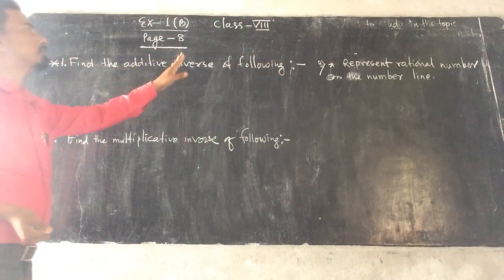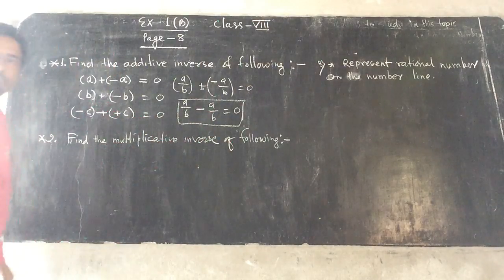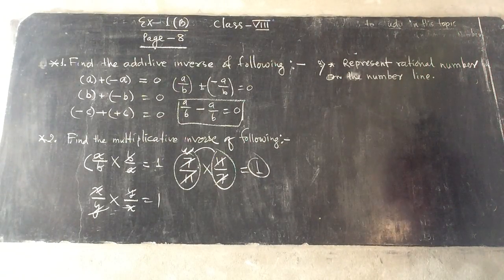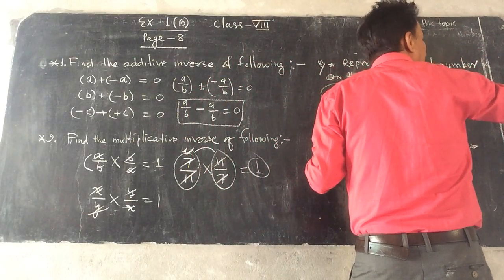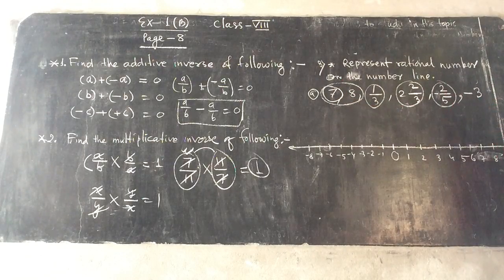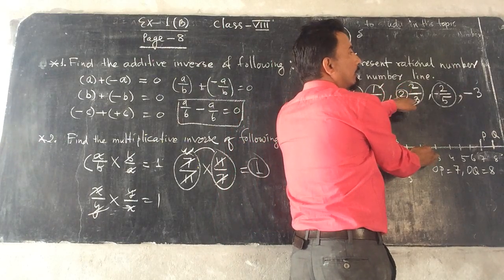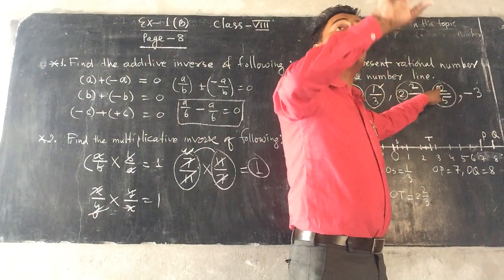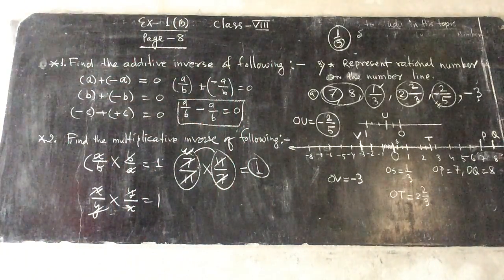Lesson of rational number covered